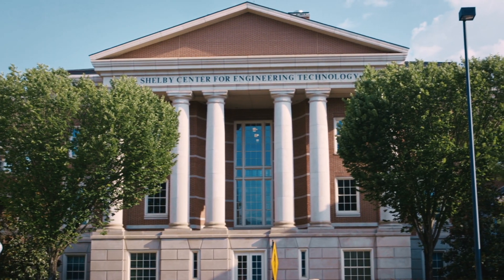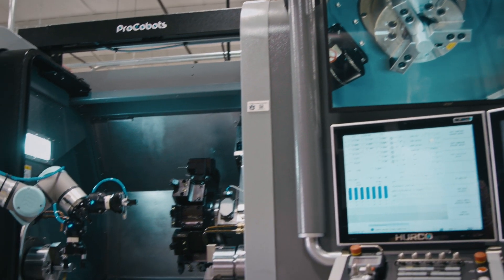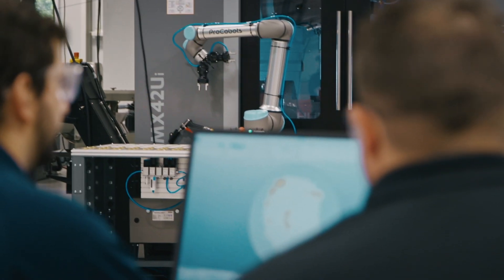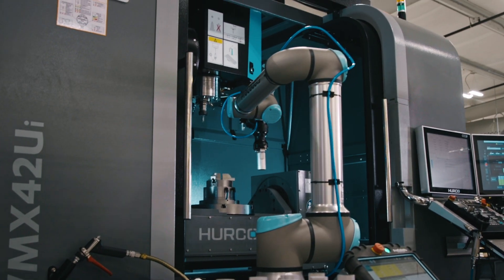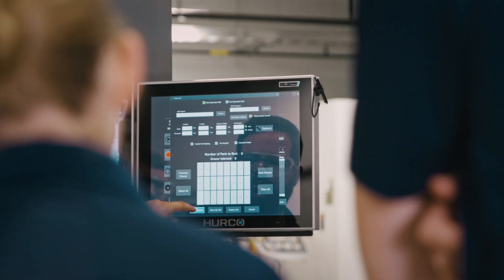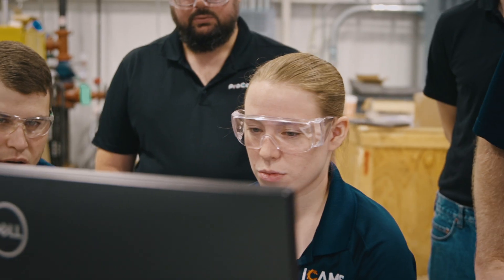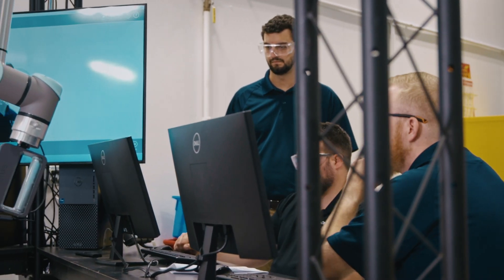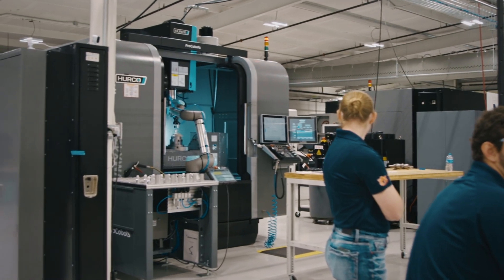Auburn University | ICAMS | Hurco Practical Job Shop Automation | ProCobots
Hurco is proud to work with educational institutions to train the next generation of manufacturing & engineering experts. Join us as we talk with the team at Auburn University’s Interdisciplinary Center for Advanced Manufacturing Systems (ICAMS) to find out what advantages Hurco’s Practical Job Shop Automation powered by ProCobots brings to their program.

What is ICAMS? Established in 2018, ICAMS is an important resource for small and medium manufacturers throughout the southeastern United States that offers the equipment, space, and expertise to train and educate students and industry personnel in advanced manufacturing technologies. ICAMS’ efforts focus on reducing the barriers inhibiting the introduction of advanced manufacturing systems (e.g., the implementation of Industry 4.0 technologies) in small and medium manufacturing operations.

Why Automate?
As the skills gap continues and labor shortages mount, automation allows shops to maximize the contribution of their existing employees, increase productivity, and increase machine utilization. While traditional automation focused on mass production manufacturing, Hurco customers require automation that is flexible enough for high-mix manufacturing.

Why Hurco Developed Automation for High-Mix Manufacturing
Our mission at Hurco is to help customers be more productive and profitable by delivering manufacturing technologies that make sense for high-mix manufacturing. After we interviewed customers, did our research, and vetted automation partners, we developed Practical Job Shop Automation to eliminate the problems job shops had experienced with automation—inflexibility, complex integrations, complicated robot programming.

How Practical Job Shop Automation Helps Hurco Customers
The key advantage of Hurco’s automation for high-mix manufacturing is the complete integration of the robot into the Hurco control.

This control integration gives our customers complete control over their automation—quick changeover (less than 5 minutes), flexibility (ability to move the robot to another Hurco machine), quick installation, and no robot programming (everything is done on the Hurco control’s Automation Job Manager feature). If you can program a Hurco, you can program the robot.